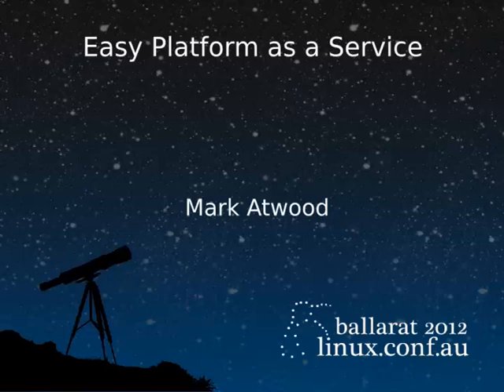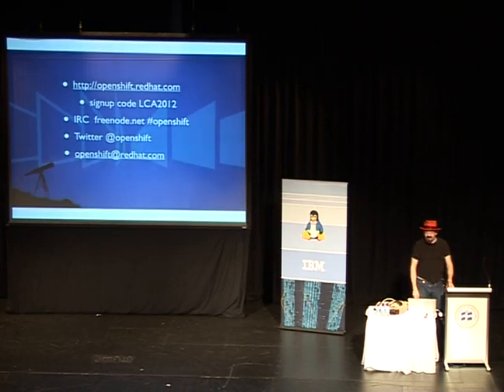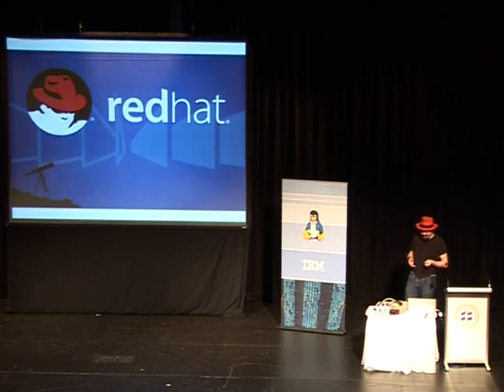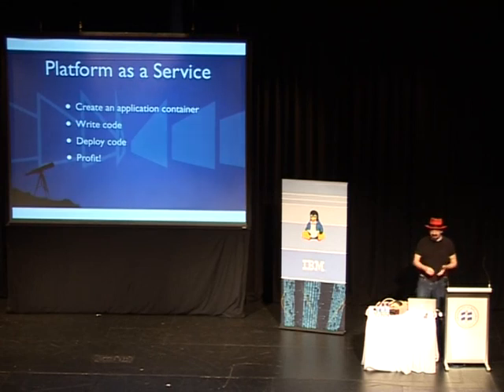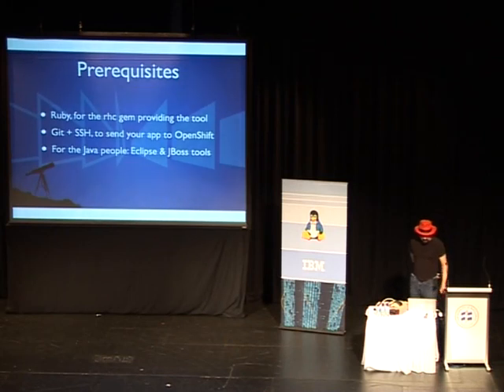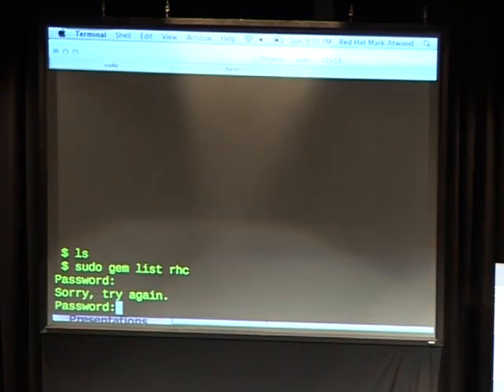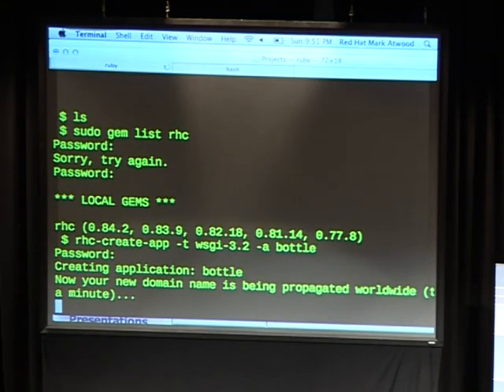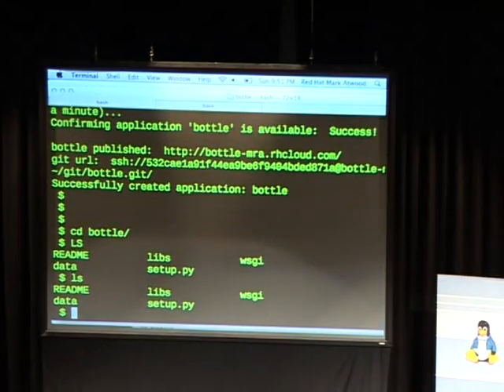Easy Platform as a Service - Mark Atwood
Easy Platform as a Service.